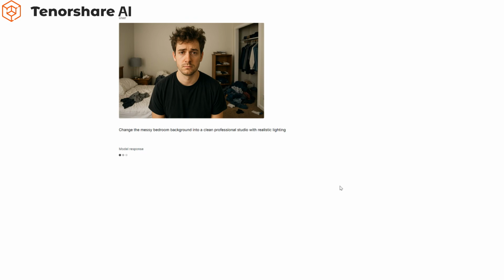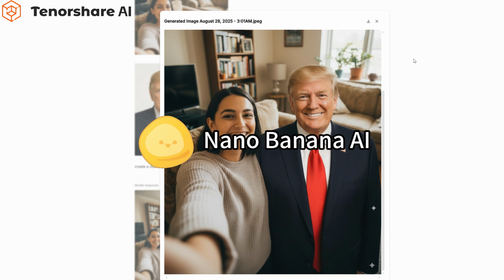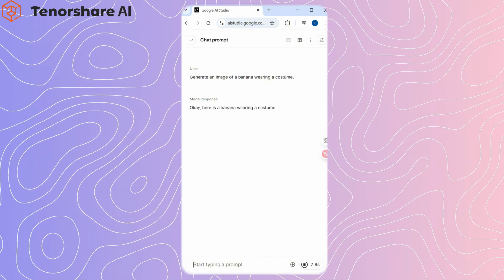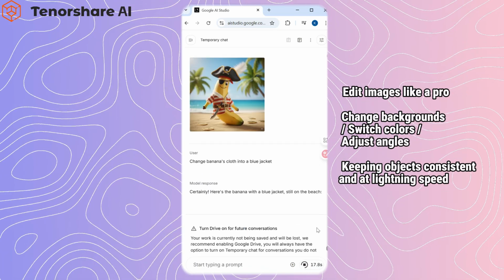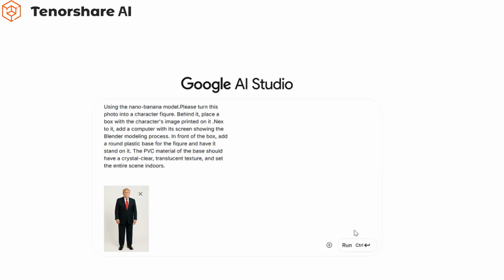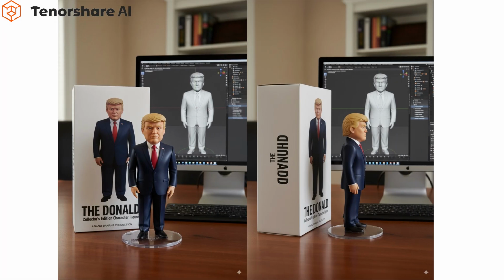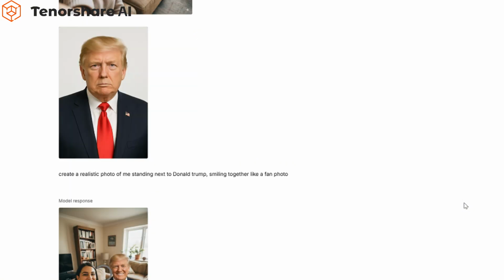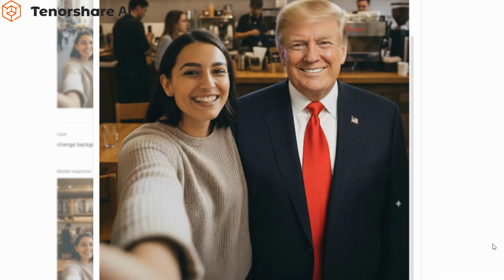How to Use Google Gemini Nano Banana AI | Prompt 3D Models & Turn 2D Into 3D Figures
🔥 *_Google just dropped Nano Banana AI (Gemini 2.5 Preview)_* — a powerful new tool for 3D creation!
In this video, I’ll show you step by step:
✨ How to write Gemini prompts for 3D models
🎨 Turn any flat 2D drawing into a 3D collectible figure
📸 Generate realistic fan photos with your idol using just a selfie
💡 Tips to make your 3D outputs more professional and creative

Whether you’re rushing school projects, designing thumbnails, or dreaming of 3D figurines with Gemini AI — Nano Banana AI makes it possible.

👉 Try it now on Google AI Studio / Gemini API